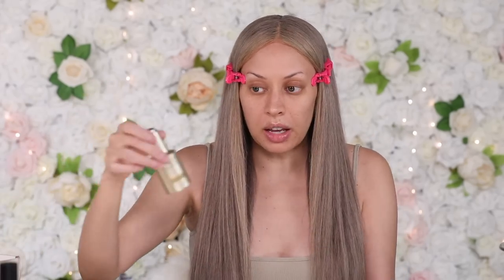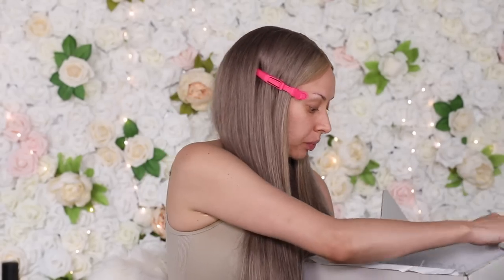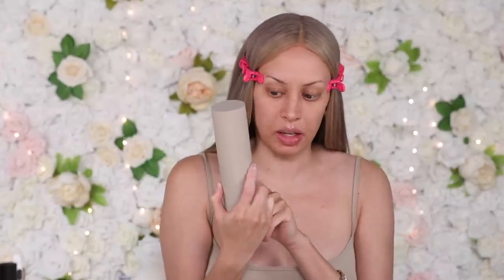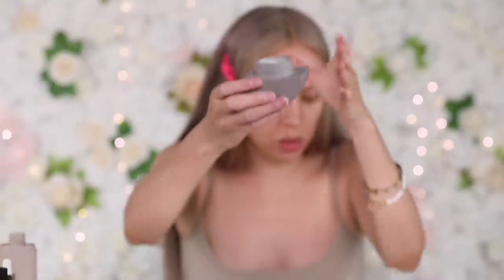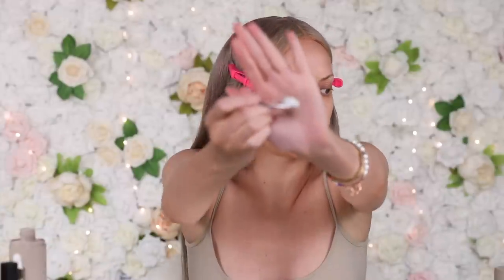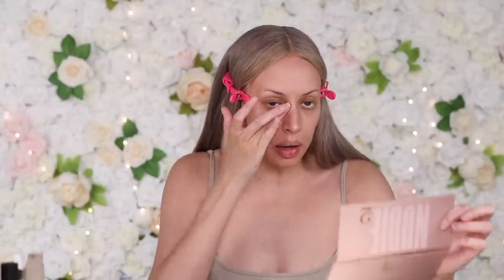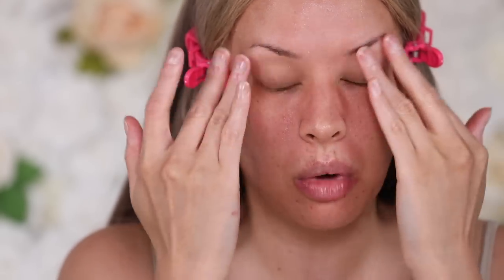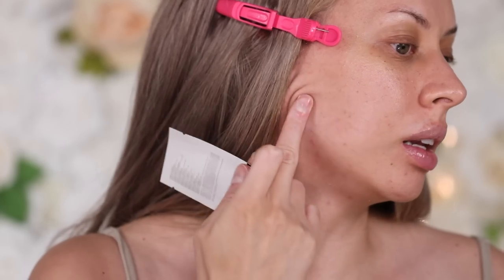SKKN BY KIM REVIEW & UNBOXING: burns skin on camera, cheap packaging, overpriced, the list goes on!!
skkn by kim review kim kardashian we need to talk! unboxing, demo, honest reviews and opinion on her skincare line that retails for $600!
SKKN BY KIM KARDASHIAN ITEMS REVIEWED:
complete set $575
the essentials 5 piece bundle $305
the basics bundle $147
skkn by kim cleanser $43 refill $37
toner $45 refill $38
exfoliator $55 refill $47
hyaluronic acid serum $90 refill $77
night oil $95 refill $81
eye cream $75 refill $64
oil drops $95 refill $81
vitamin c8 serum $77
face cream $85 refill $72

is this universal skin care line approved for acne prone, normal, combo, oily or sensitve skin? i'll test out the products and let you know!

tyme the infamous
8545 w. warm springs rd.